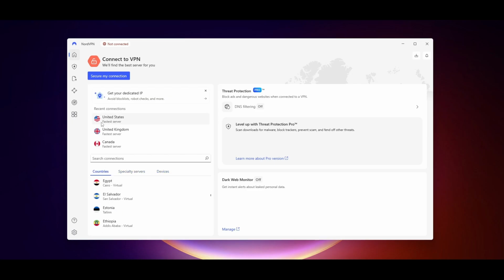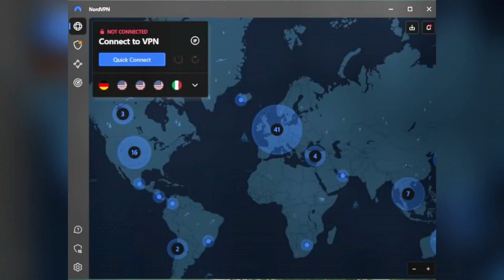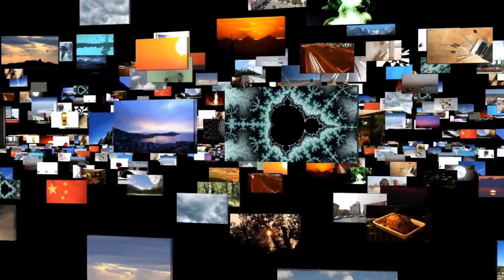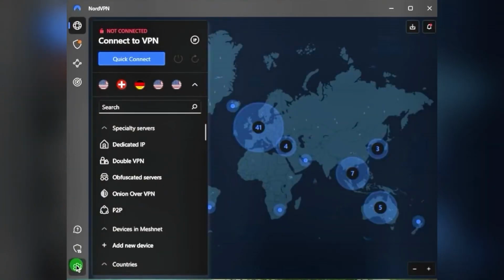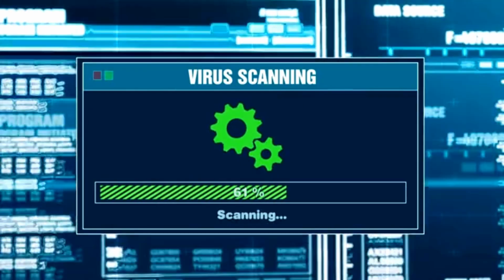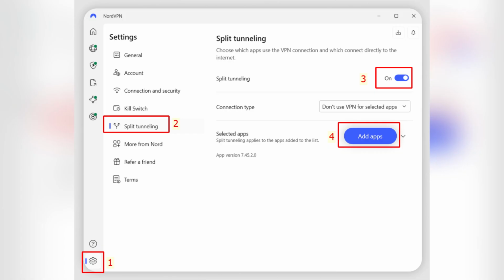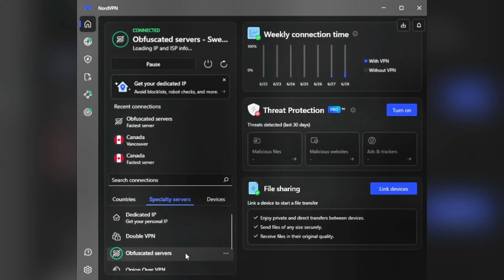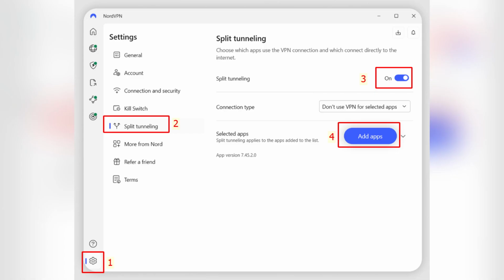How to use NordVPN: NEVER Connect Until You Watch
Are you wondering exactly how to use NordVPN to secure your data? In this video, I reveal the critical settings beginners ignore that cause instant IP leaks.

Getting a virtual private network is only the first step. Today, we dive deep into the complete setup guide. You will learn the fastest way to use Quick Connect for daily browsing and how to manually change your virtual location to unlock global streaming libraries.

More importantly, I will walk you through the essential security shields. We cover how to enable the Kill Switch (your emergency network brake to prevent unencrypted data exposure) and activate Threat Protection to block malicious websites, intrusive ads, and web trackers. Need advanced privacy? I also share a pro tip on utilizing Obfuscated Servers and OpenVPN TCP to seamlessly bypass strict network blocks at school or work, while keeping your internet speeds lightning-fast with the NordLynx protocol.

Protecting your online privacy has never been easier. Make sure you configure Split Tunneling if you need specific apps to run outside the VPN tunnel.

00:00 Introduction: The Crucial NordVPN Mistake
01:25 How to Connect & Change Your Virtual Location
02:44 Enable the Kill Switch to Prevent IP Leaks
03:50 Set Up Threat Protection (Block Ads & Malware)
05:00 How to Use Split Tunneling for Specific Apps
05:37 Bypass Strict Network Blocks with Obfuscated Servers
06:21 Maximize Internet Speed Using the NordLynx Protocol
06:55 Summary & Final Privacy Checklist